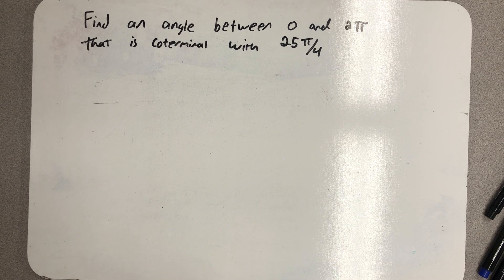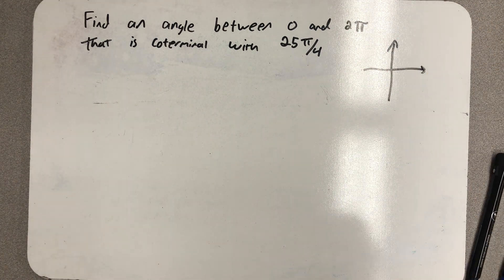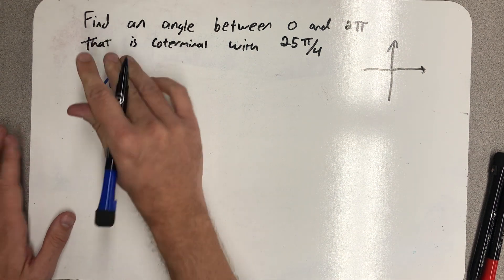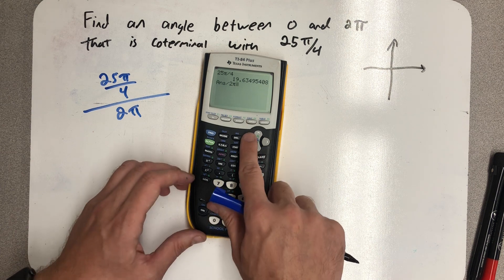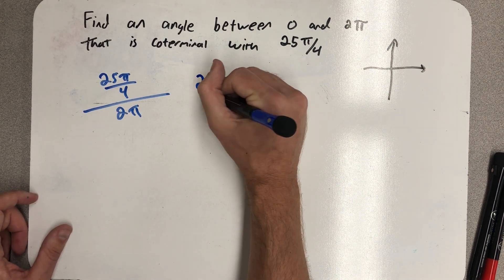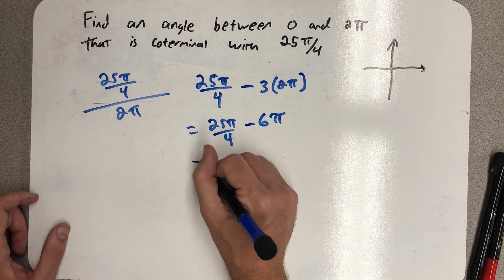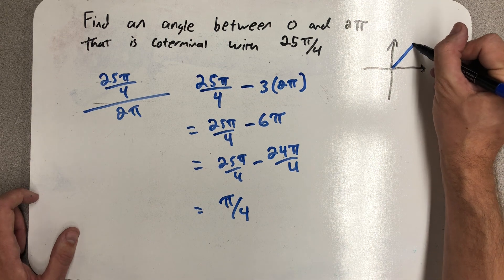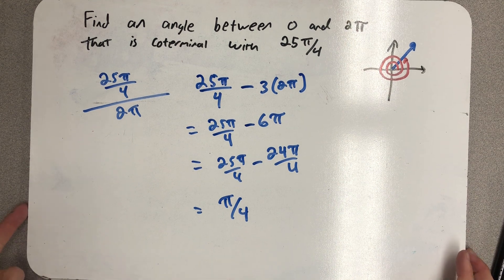A Coterminal Angle Between 0 and 2pi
Finding an angle in the first revolution coterminal with an angle.